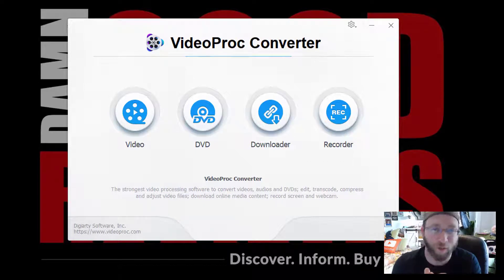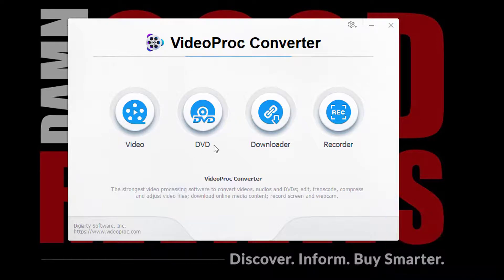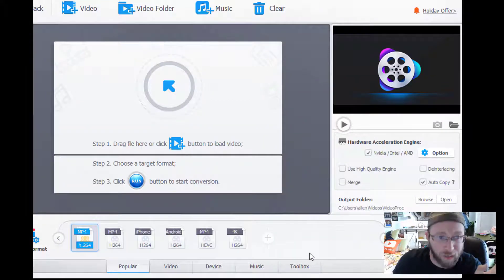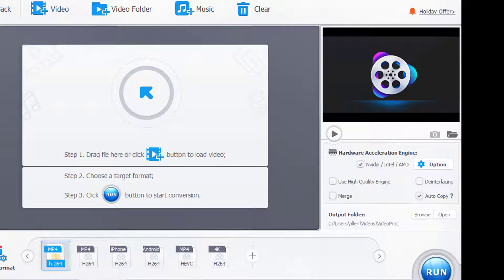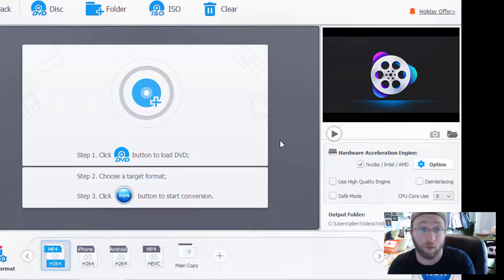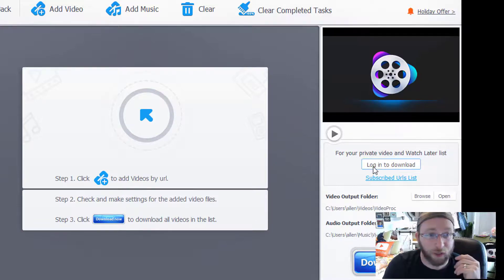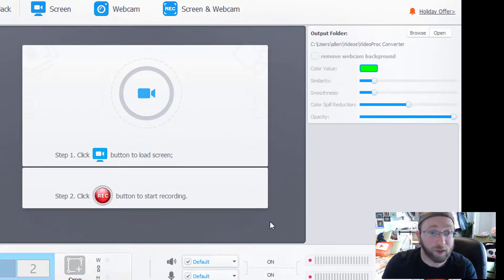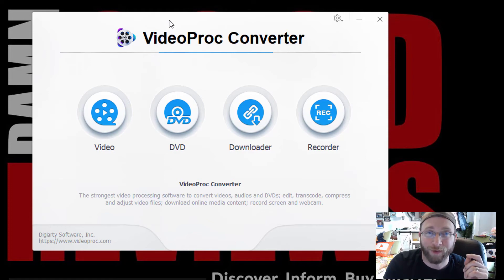Best Video Converter and Downloader Software! VideoProv Converter Review and Overview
If you're looking for an easy-to-use and affordable video converter to help you convert to tons of different files and forms, download from a variety of video sites, convert from DVD and more then you are going to want to check out VideoProc Converter from Digiarty.  In this in-depth demo and review of VideoProc converter, I share all the top features of this easy-to-use program that is really one of the best video converters and downloaders that I have installed to date.

About this video:
In this video, Allen of Damn Good Reviews shares a review and demo of VideoProc Converter by Digiarty after using the program and putting it to the test for a few months.